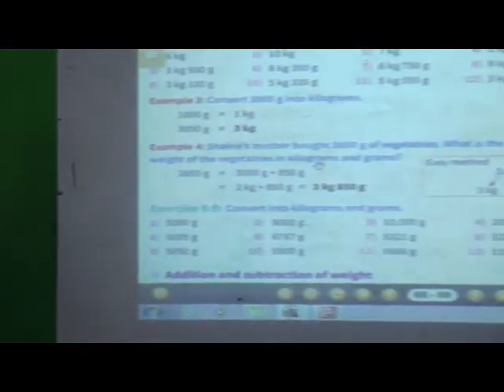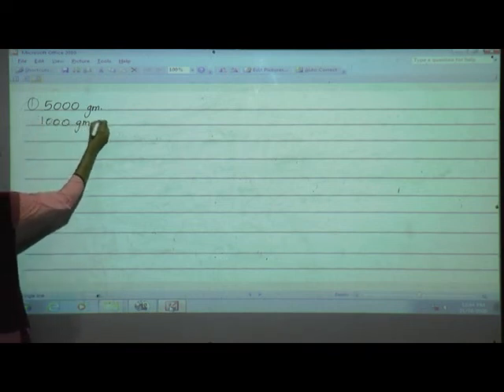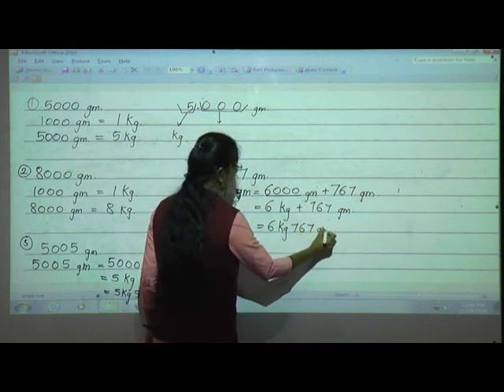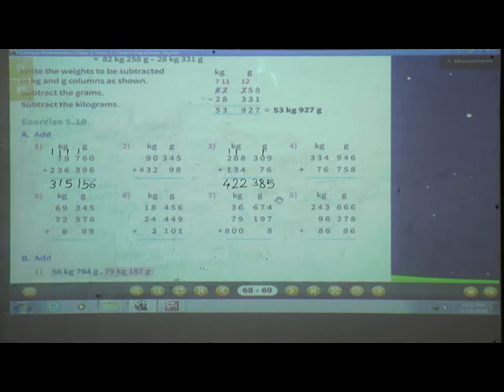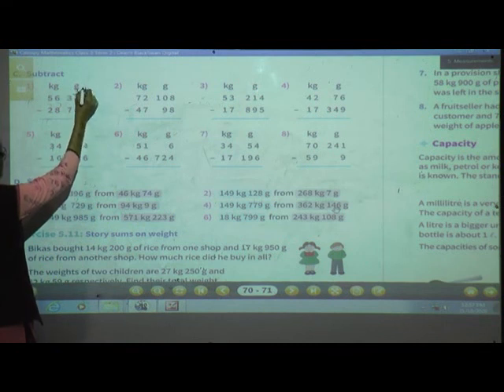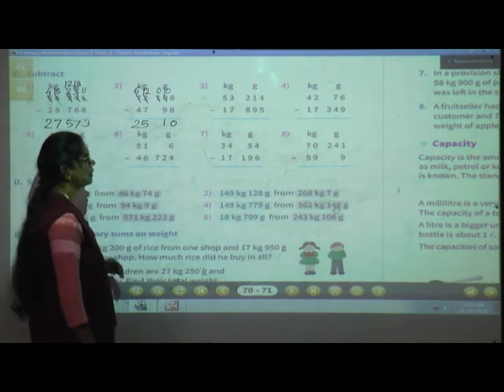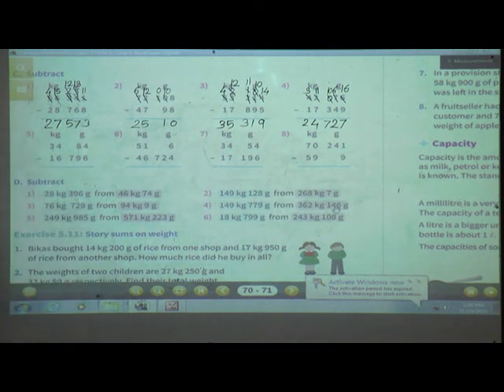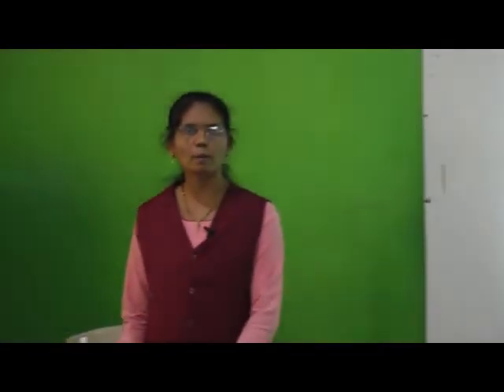Episode 87 Std III Maths L No 05